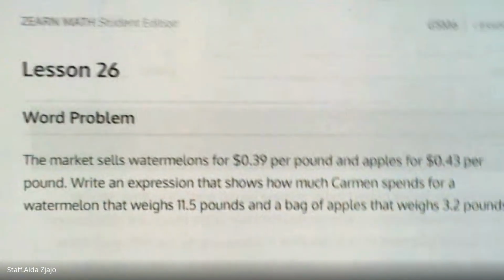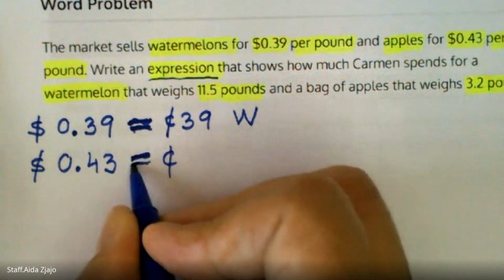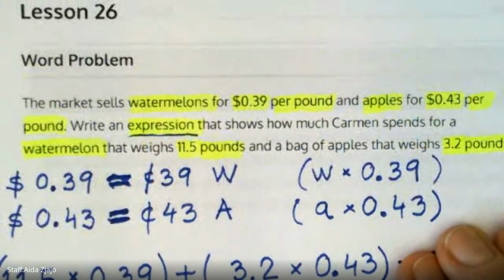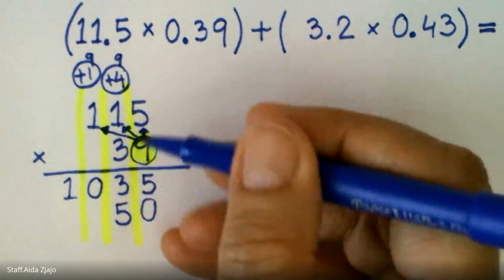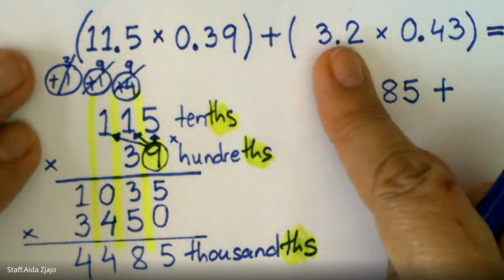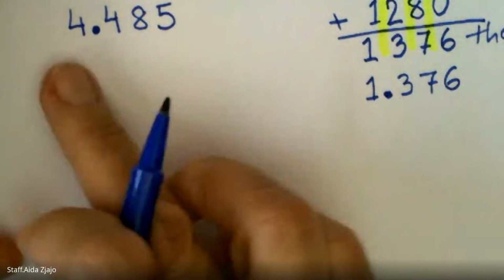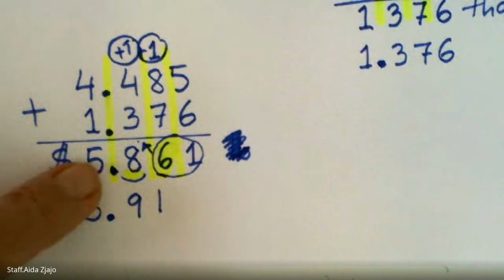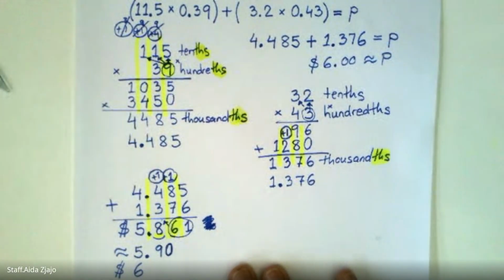(5.M6.L26)5th Mission 6/Lesson 26/Word Problem/Mrs.26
(5.M6.L26)5th Mission 6/Lesson26/Word Problem/Mrs.Z
5th Grade ZERN Eureka